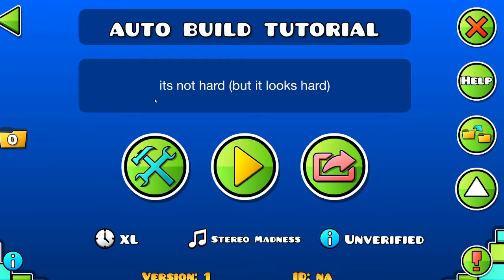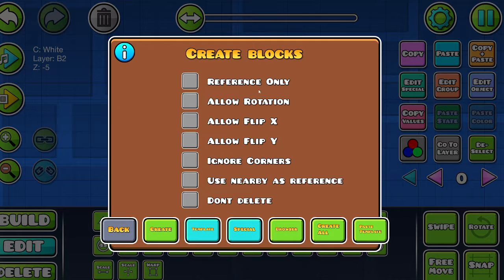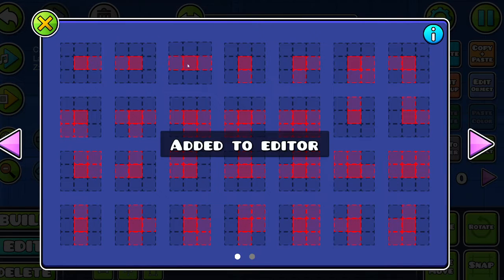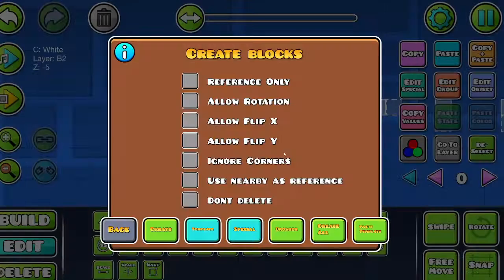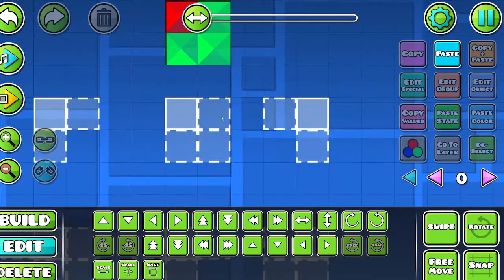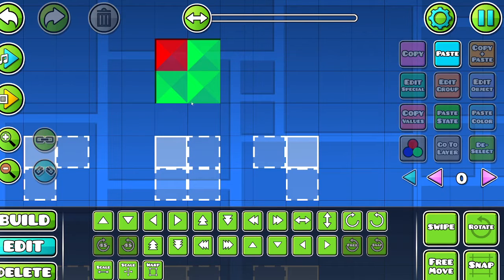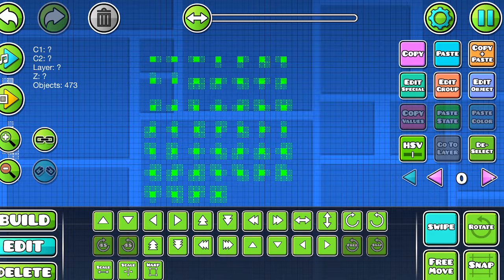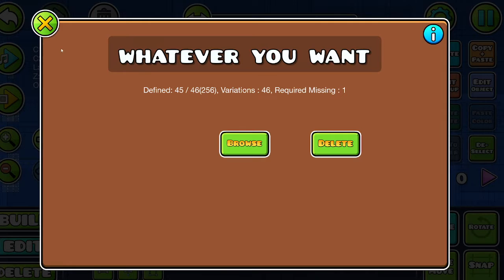How to Use Auto-Build in Geometry Dash 2.2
Here is a short tutorial on the basics of the auto build system in geometry dash 2.2